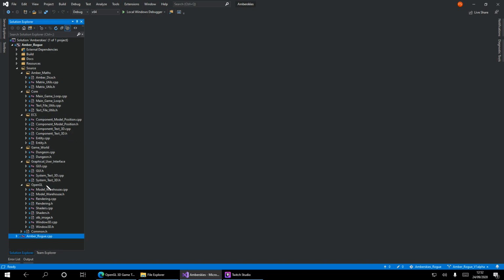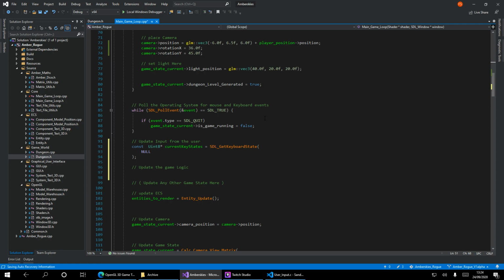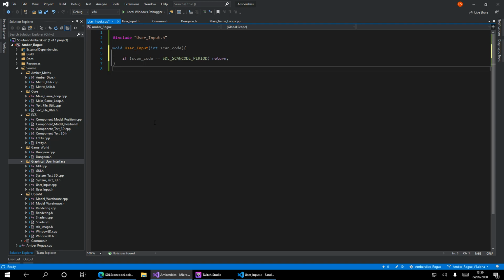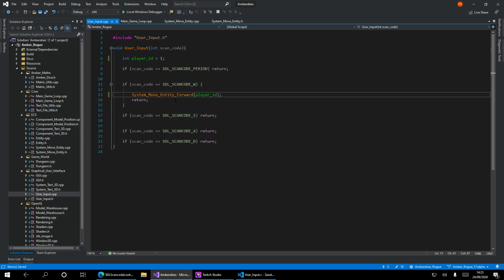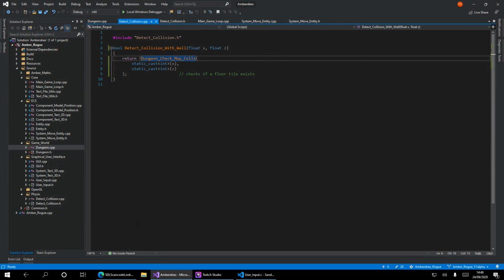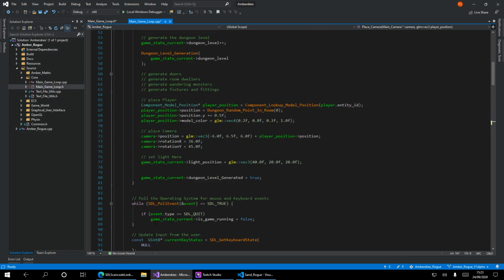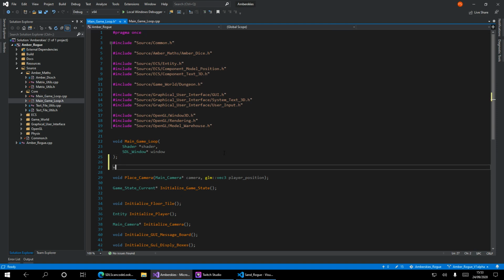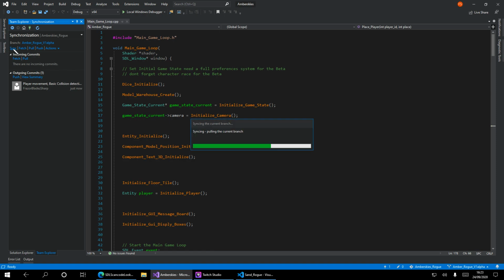Amber_Rogue : Day 9 : The Player